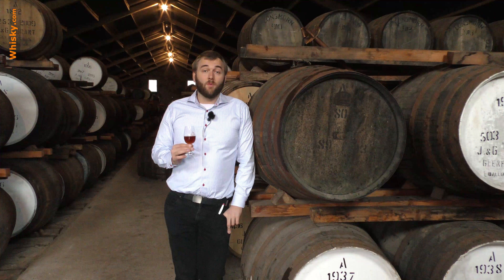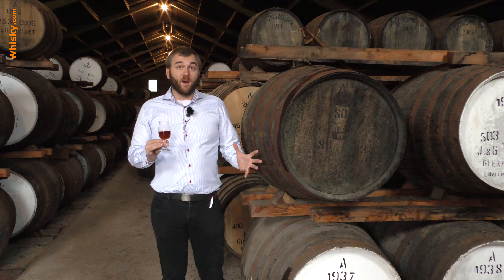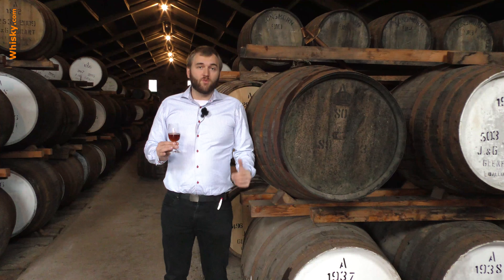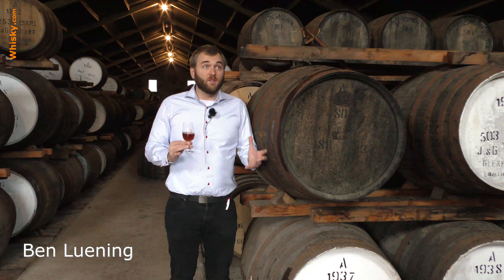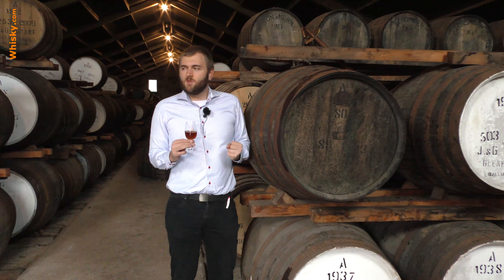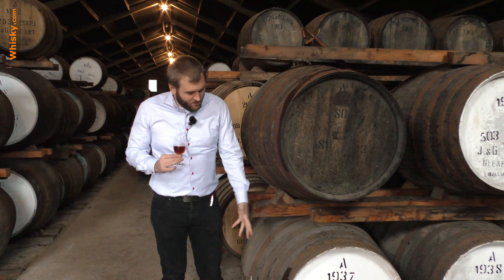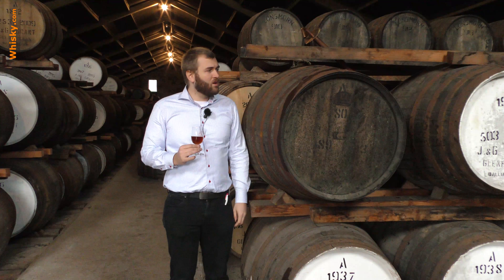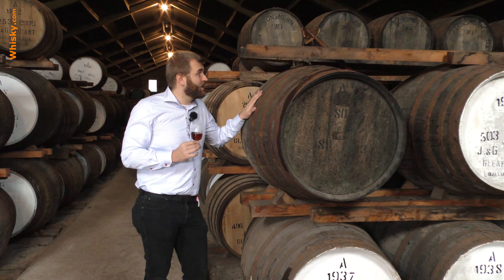Whisky Pre-Tasting: Glenfarclas 25 years 1993 for '25 years of Whisky.de'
Nosing 0:57
Whisky.com reviews the Glenfarclas 25 years 1993 for '25 years of Whisky.de'